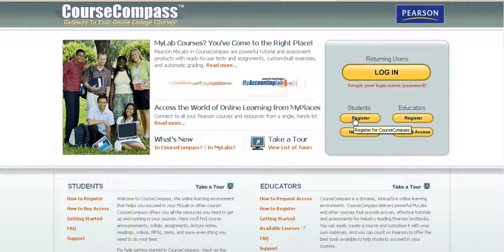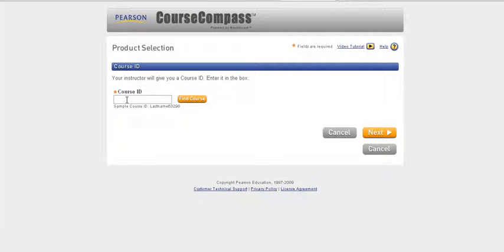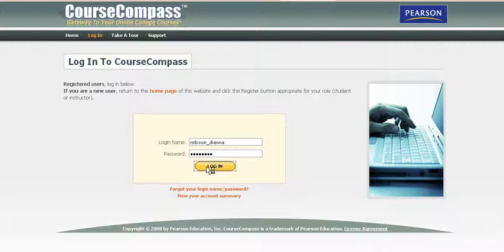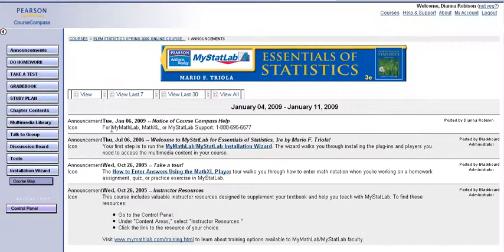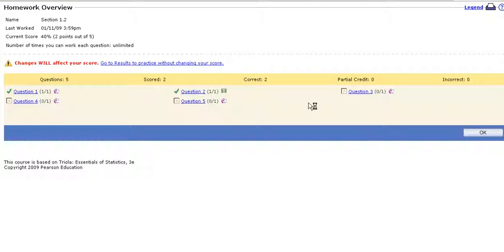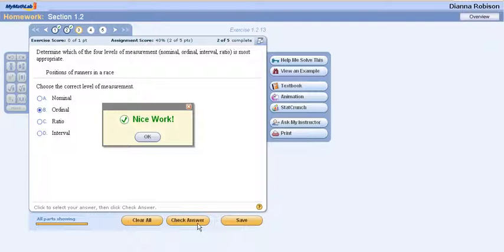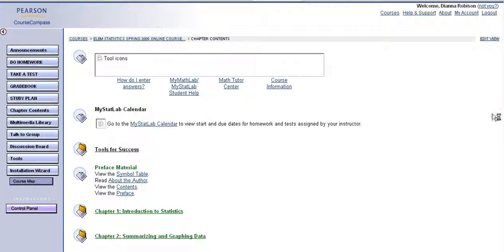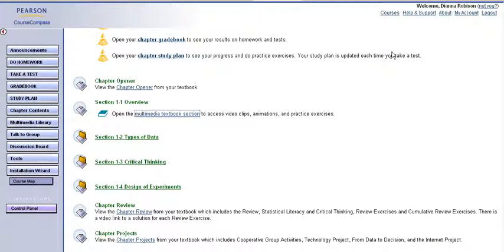coursecompass 011109 overview directions Screen Stream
Your directions for registering and first use of Course Compass